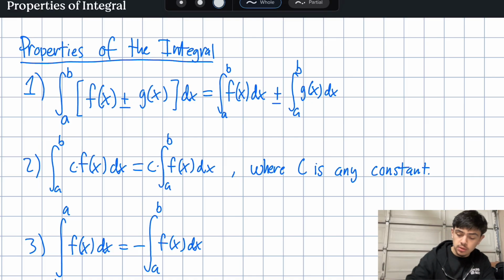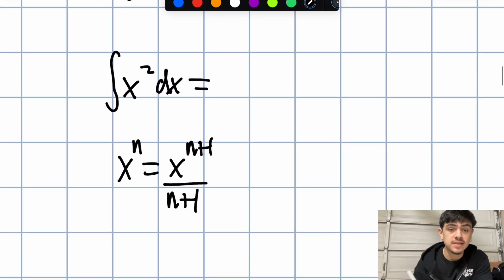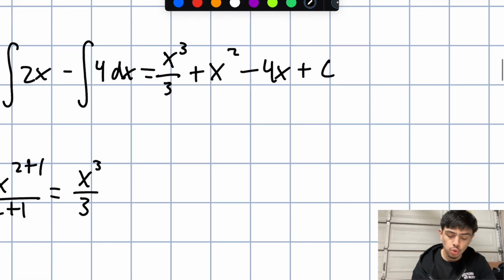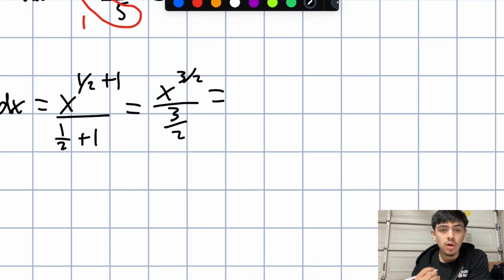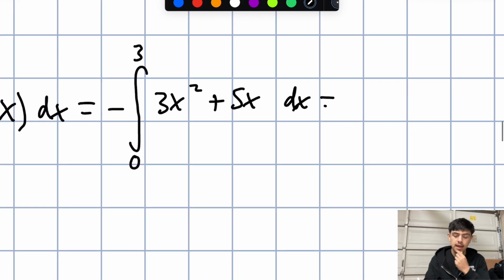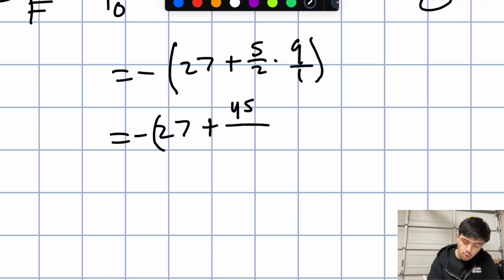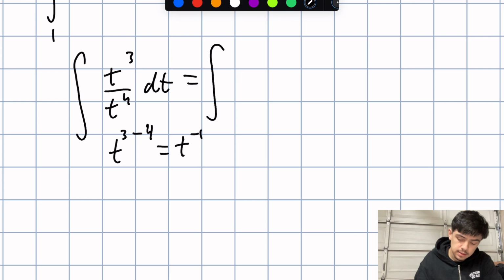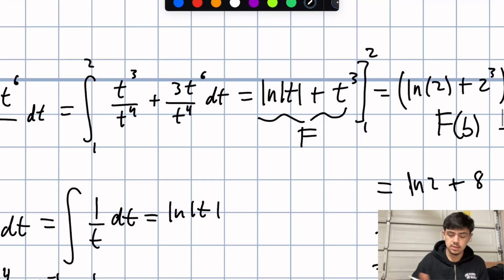Overview of the Properties of Integrals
In today's video, I go over basic integrals and highlight the properties of integrals while solving them! I hope you guys enjoyed and learned a lot